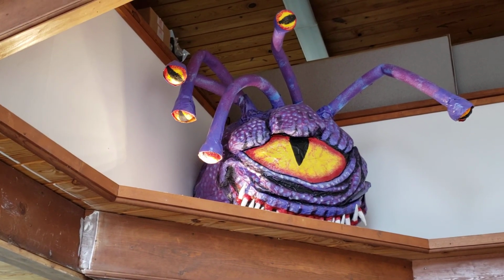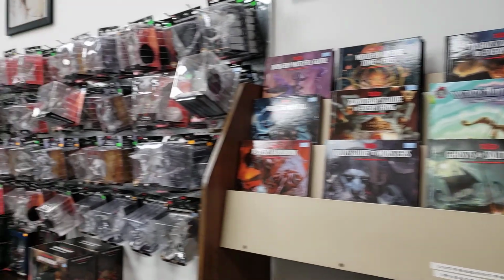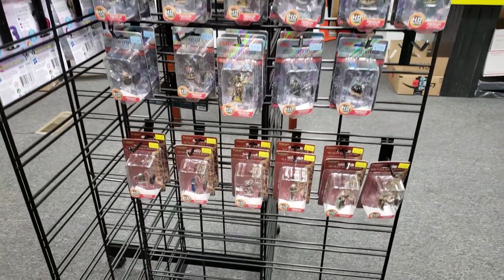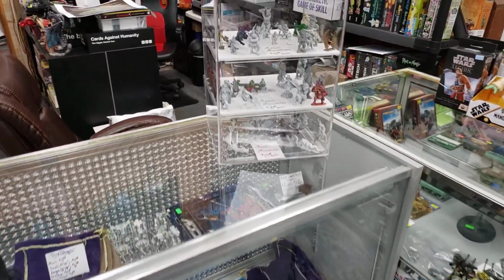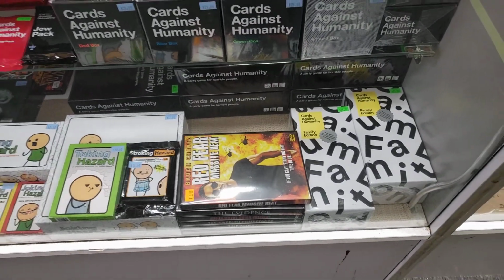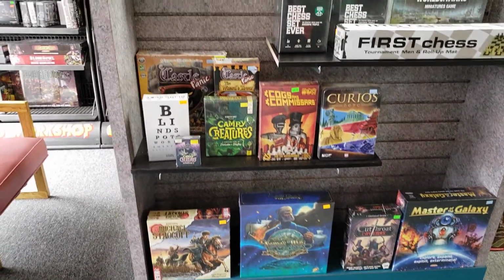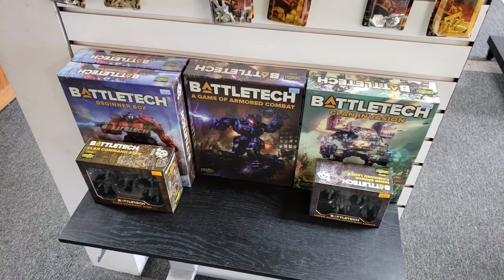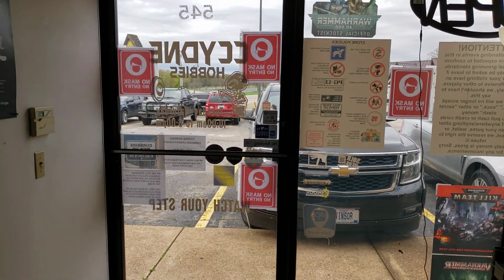Tour of CCYDNE Hobbies, April 13, 2021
Hello! It's been a while since we've done a tour around the store. We just replaced all of our lights with LED panels and it's SO much brighter! Decided to take everyone on a quick trip around to let you see what we have, what's changed, and talk about some new things happening as well. It's not edited and was done really quickly before opening, so sorry for any unpolished areas. Also, we just got a new gimbal to help make videos nicer and still haven't gotten used to it. Maybe we should read the instructions...